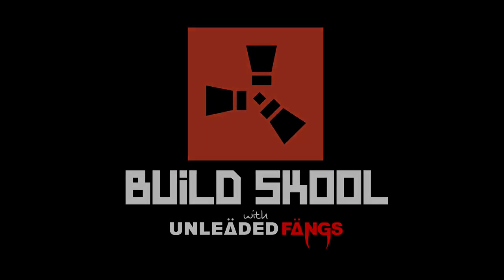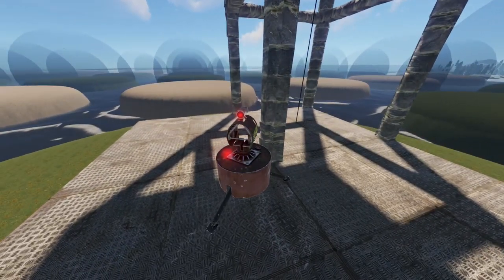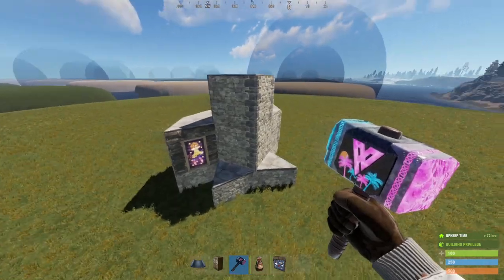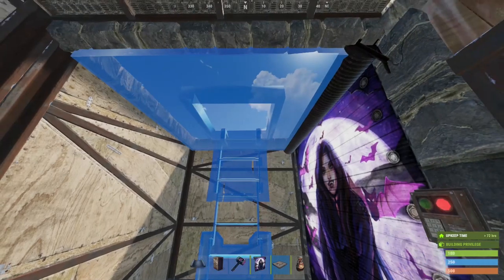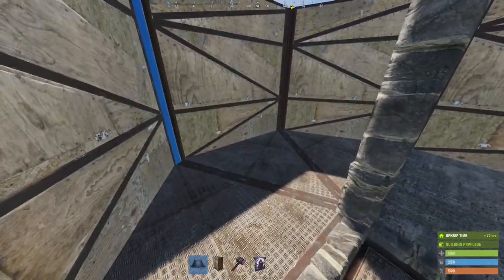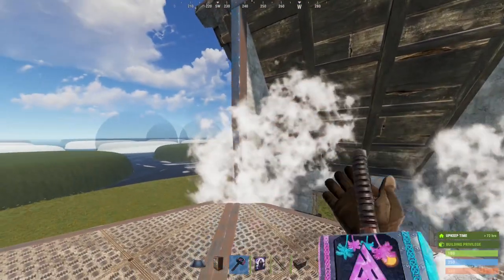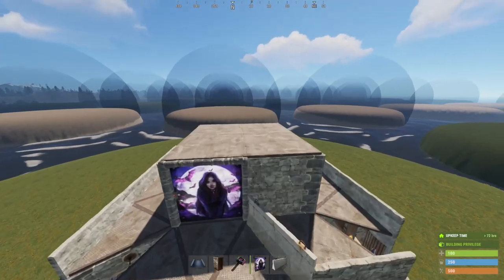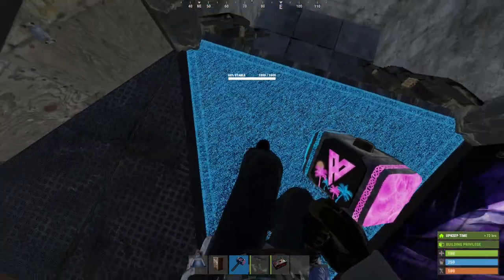2x2 Duo/Trio/Quad Base: The Rhinoceros | Rust Build Skool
The Rhinoceros is a 2x2 base expansion that I built one wipe when I didn't feel like doing a multi-tc base. The biggest complain I received from team members is that the base is ugly, outside of that they liked the layout and features of the base. This base has multiple storage rooms, a shoot that takes you from the entrance straight to the shooting floor for fast defense and has 360 degree peaks.

Apologies for some of the lag and glitches during the video, Builders Sanctuary has been very unstable recently.

0:00 Introduction
0:26 Tour
4:20 Upkeep
4:52 Footprint
5:05 Starter Core
9:10 Honeycombing
10:32 Upgrading the Starter
13:02 Second Floor
15:29 Third Floor and Entrance
19:00 Fourth Floor
22:40 Shooting Floor
26:24 Mini Garage
27:35 Windmill
28:01 Airlock
28:20 More Honeycomb
31:09 Furnishing
38:39 Basic Turret Electrical
41:03 Outro

2x2 Duo/Trio/Quad Base: The Rhinoceros | Rust Build Skool